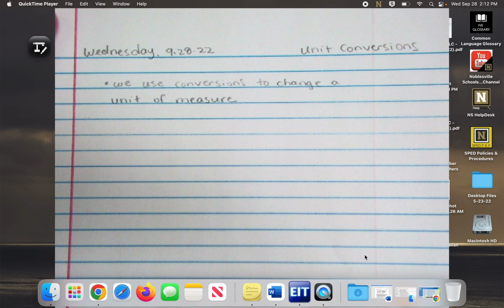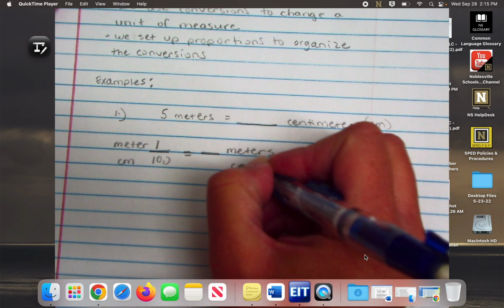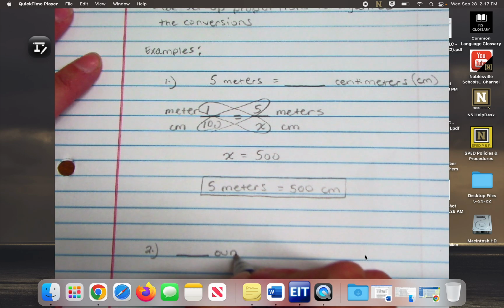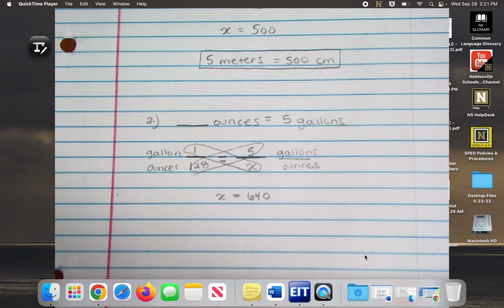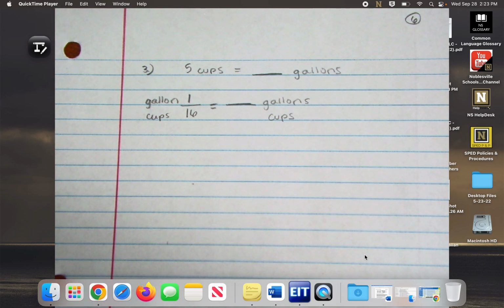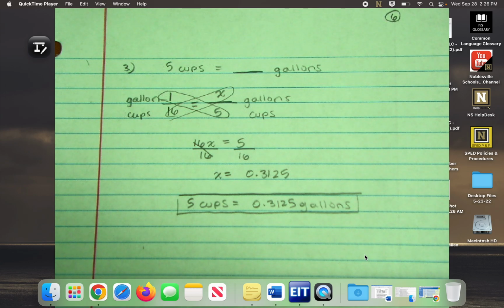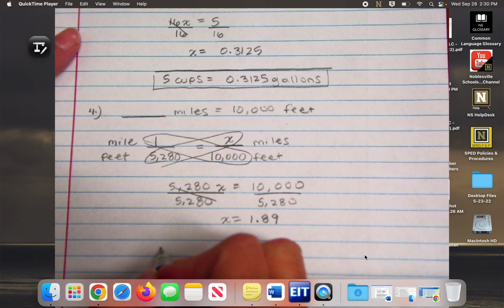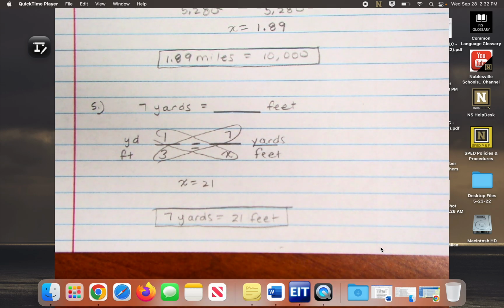Pre Algebra - Week 9 Unit Conversions